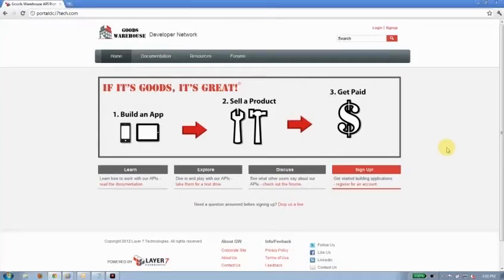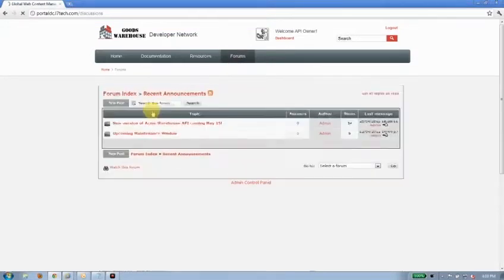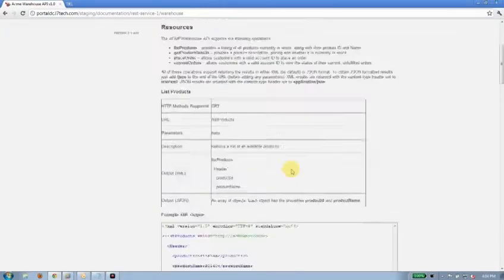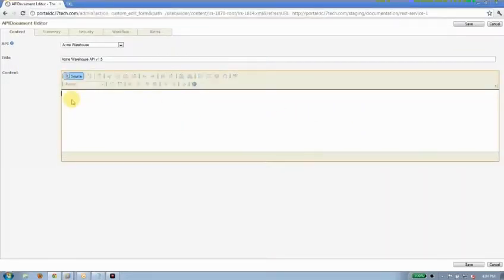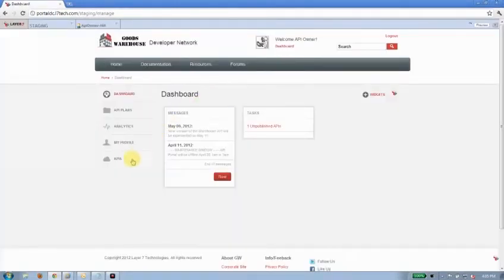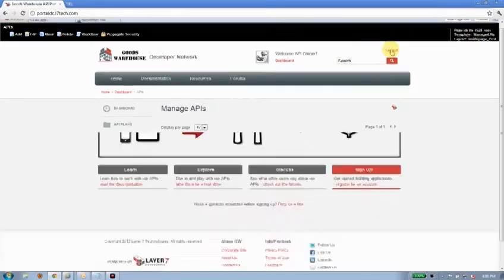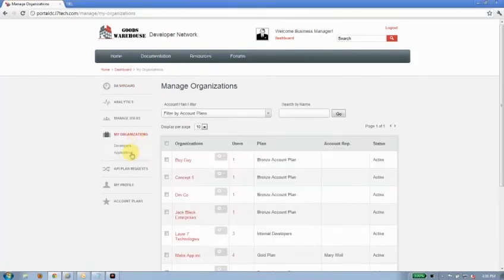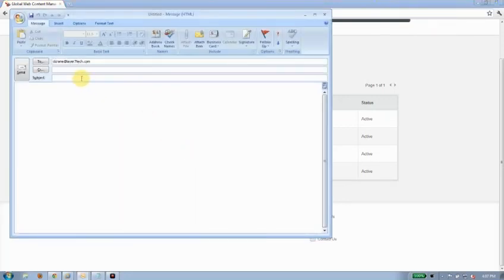API Portal Tutorial 8: Deprecate an API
Ensure developers use the latest versions of your APIs

The Layer 7 API Portal is a key element of Layer 7's industry-leading API Management Suite. A key part of the Portal's API management functionality is the ability to deal efficiently with API versioning and deprecation.

The API Portal ensures developers can no longer incorporate deprecated APIs into their applications. It also helps API publishers encourage developers to adopt the latest versions of their APIs.